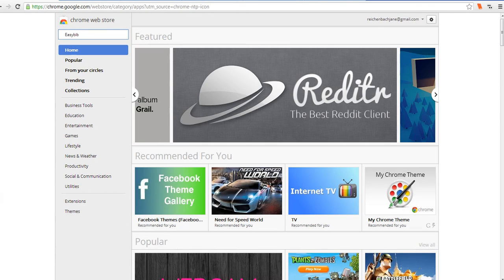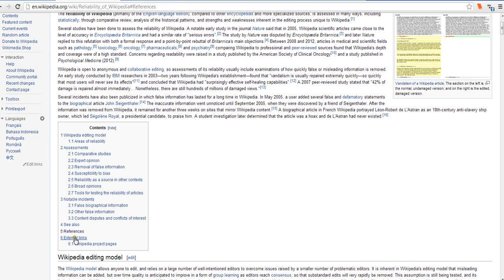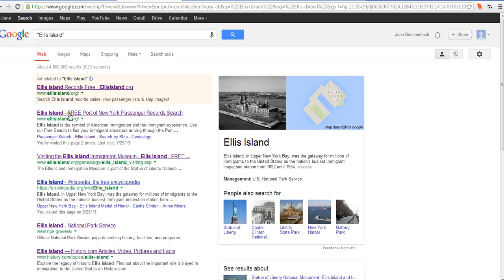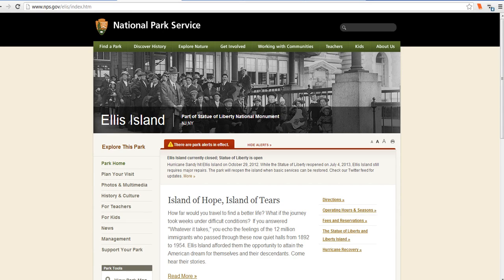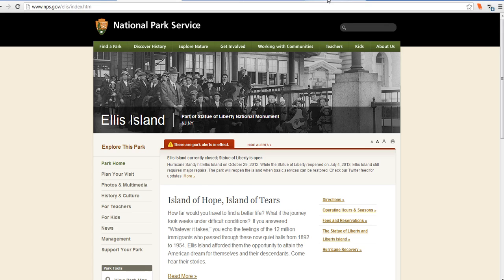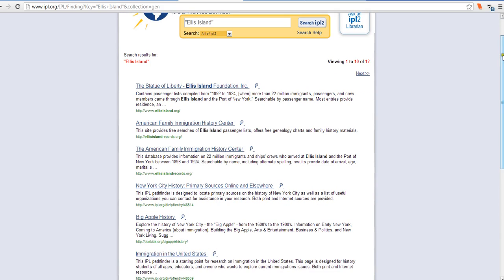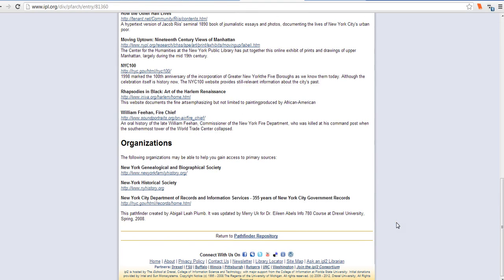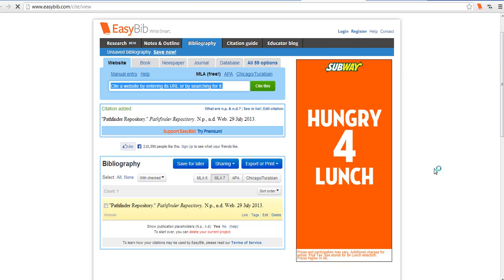Reichenbach 9 1 MU5541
VERY ROUGH first attempt at an instructional webcast on Information Seeking Strategies, with a basis in website evaluation.